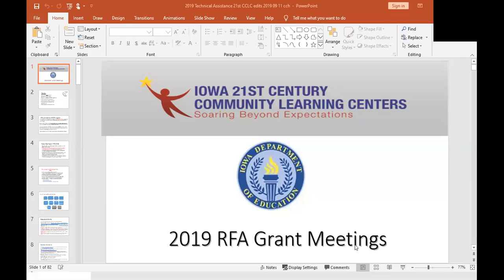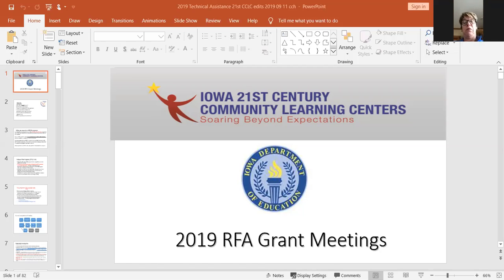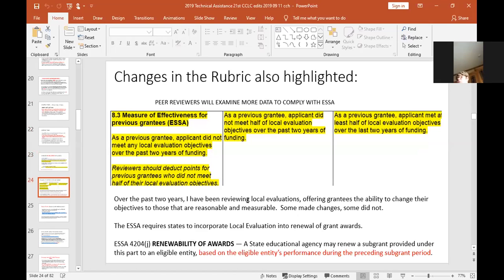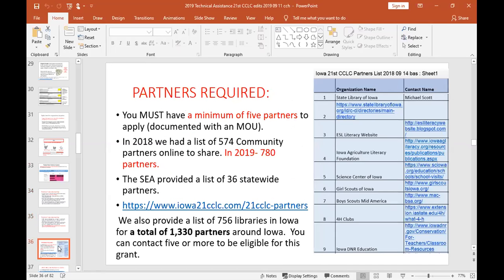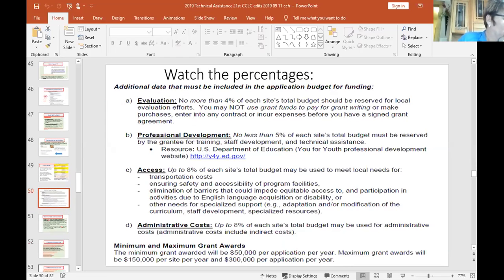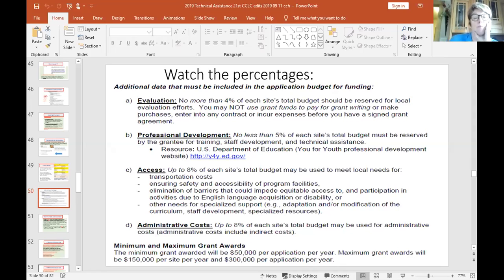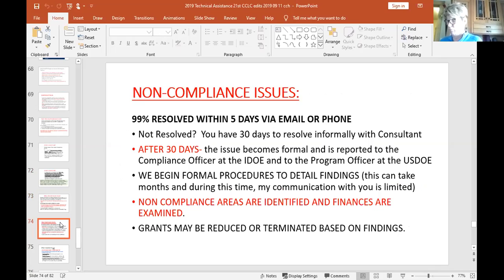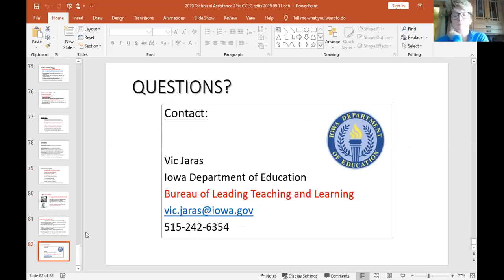Iowa 21CCLC November 2019 RFA FAQ Webinar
Vic Jaras provides an overview of the FY21 grant and answers questions.